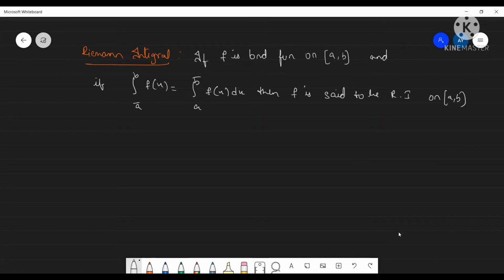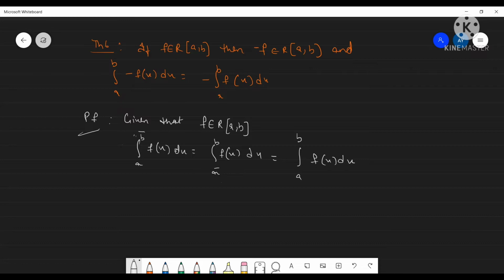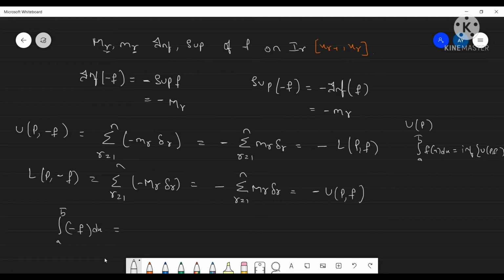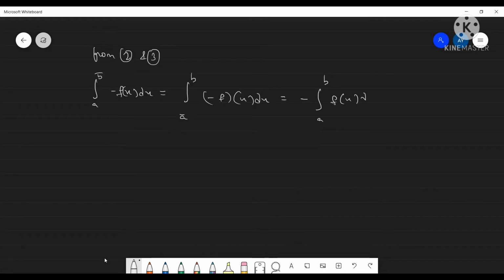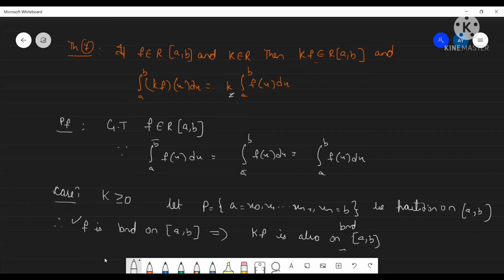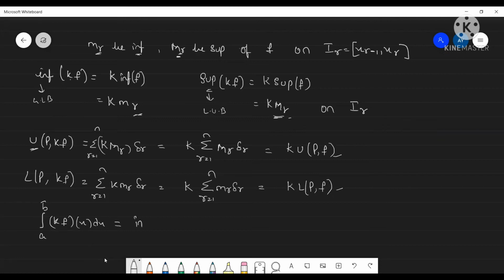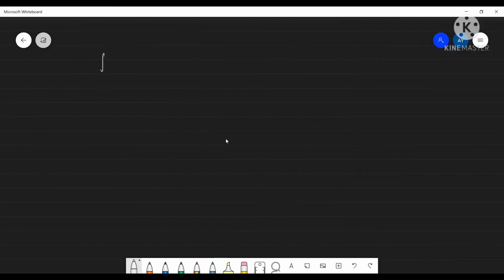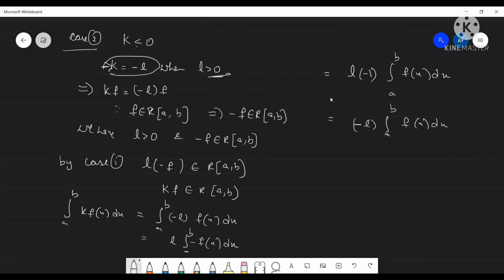Bsc Riemann Integral -4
Bsc
second year
Real analysis
third sem
unit 4 Riemann integral